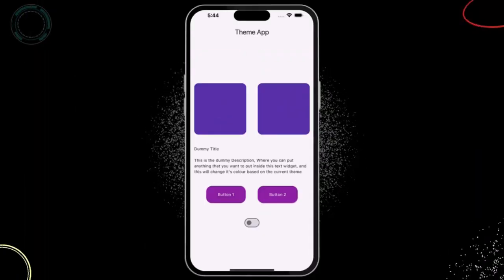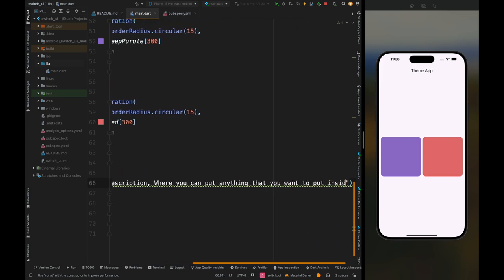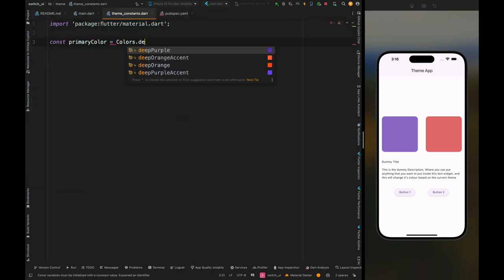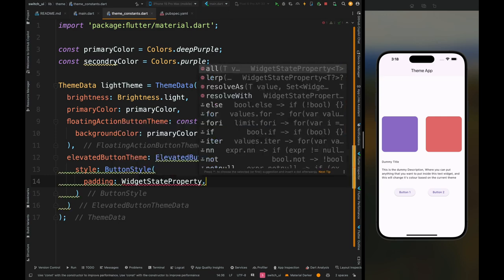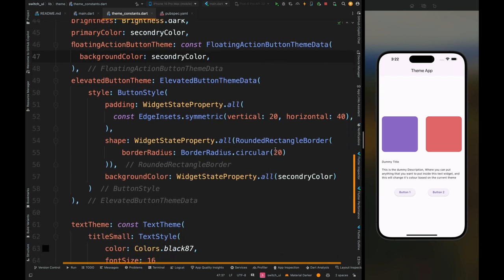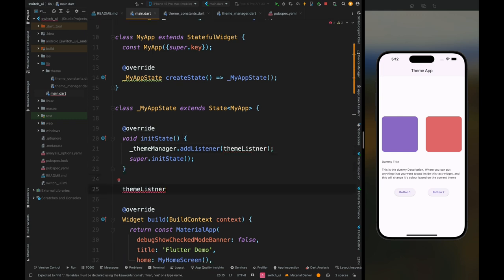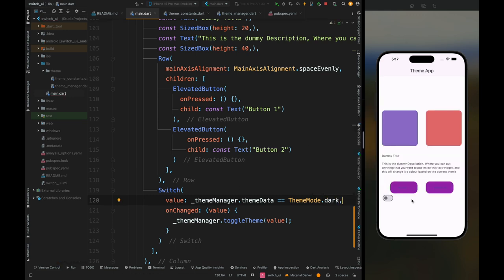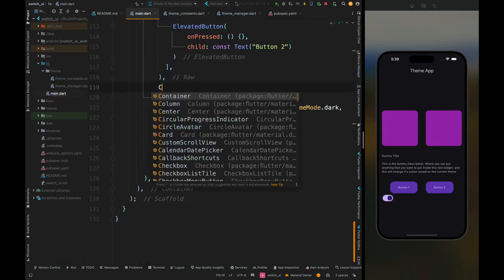Light & Dark Theme in Flutter